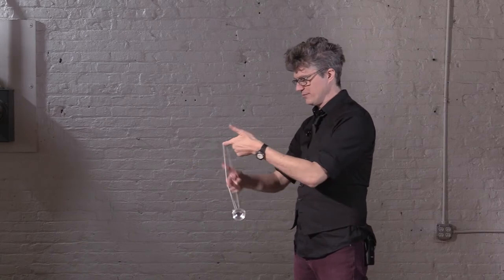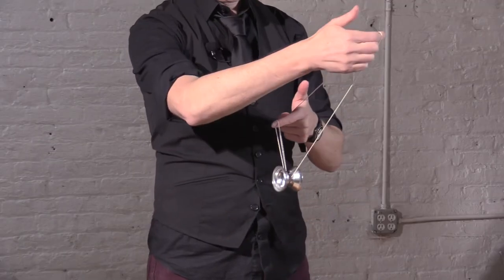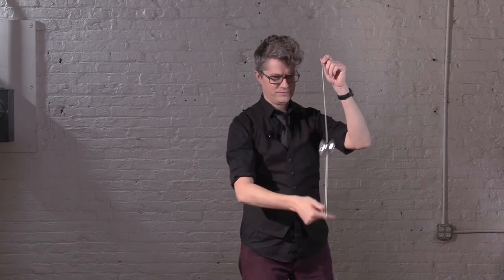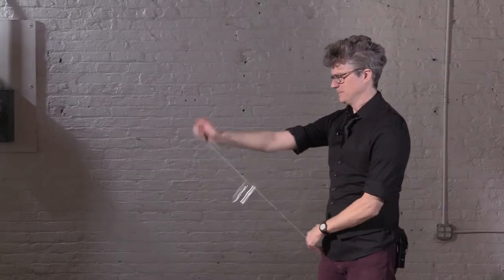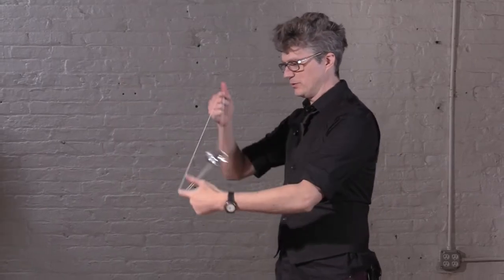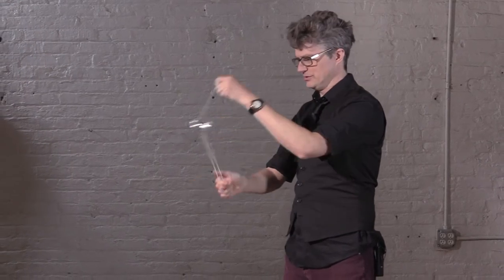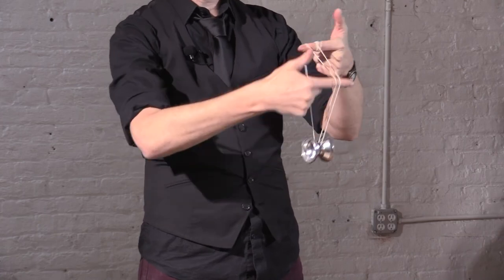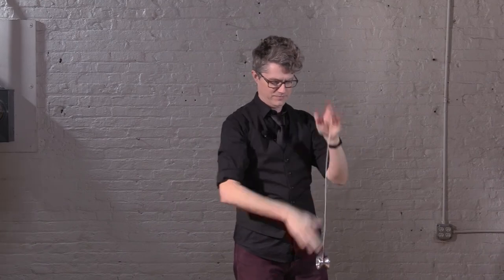Learn "Atom Smasher/Advanced Atom Smasher" with a Yo-yo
What yo-yos are you using?
The white yo-yo is the Spintastics Technic. It's a great fixed axle yo-yo. The silver one is a Duncan Crew edition of the Duncan Strix. My recommendation for the best beginner yo-yo is the Yo-yo Factory Velocity. It's fully adjustable from beginner (responsive) play, up to advanced (unresponsive) play.

Things I like:
My Every Day Carry Knife
Cordless Impact Driver and Drill Set
Compact Headlamp (camping, working on my car)
Compact Tripod
Work Gloves
Pipe clamps
Deadblow mallet